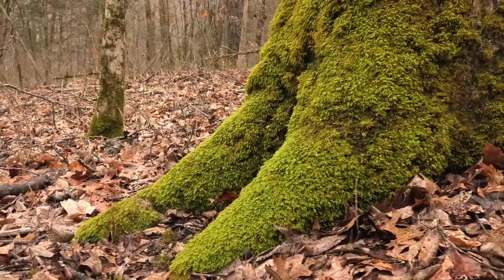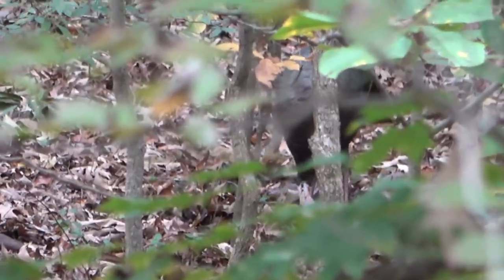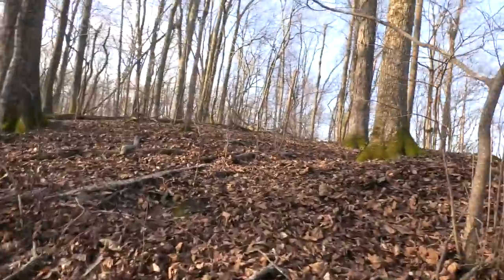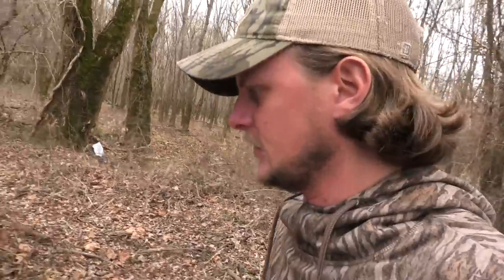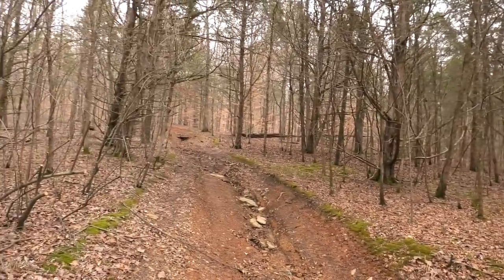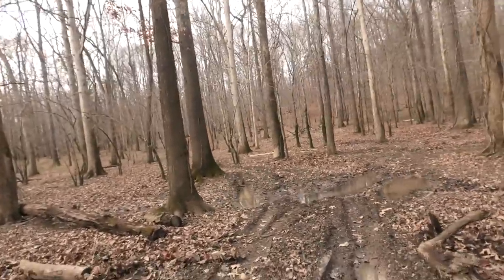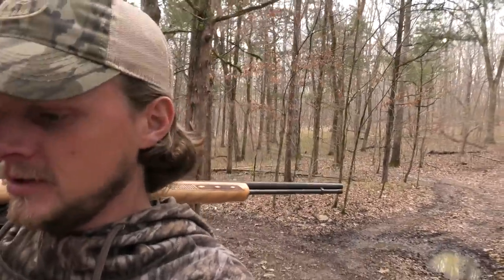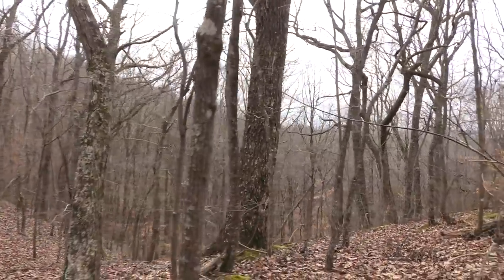Scouting Hill Country for TURKEY in the WINTER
Now is the best time to become familiar with the land before turkey season comes around. Hope y'all find this helpful.

∙ Panasonic WXF-1 Camcorder